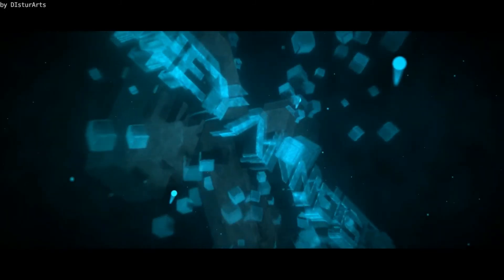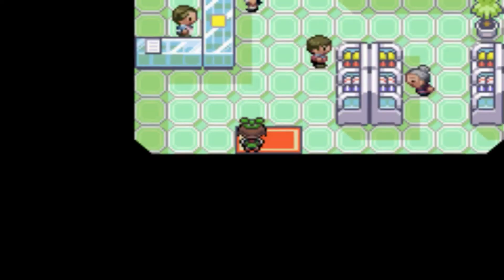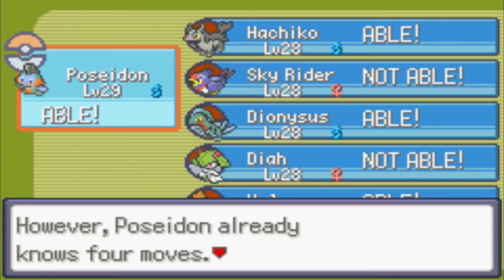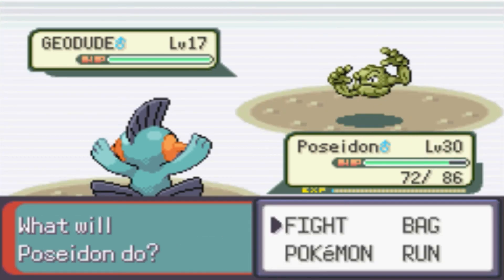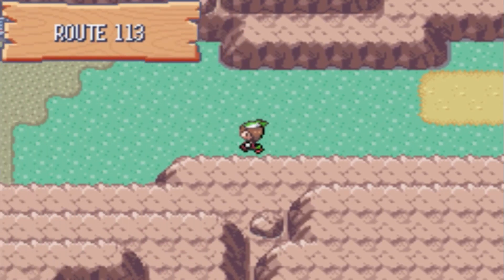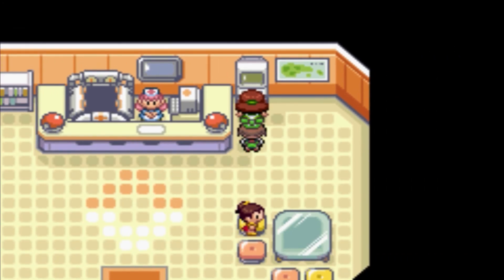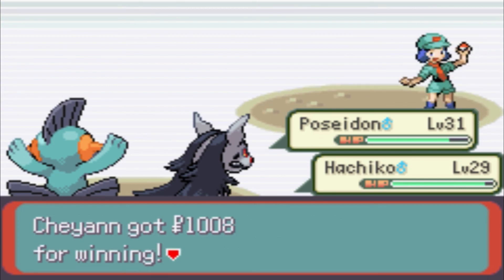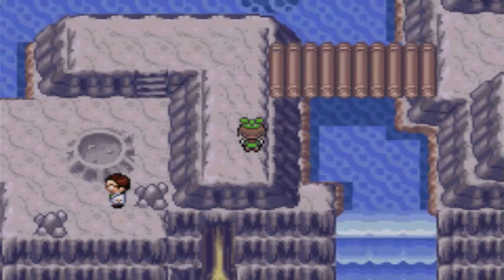Pokemon Emerald Part 7 Meeting Team Magma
after defeating wattson and meeting team aqua it as time to go to the next city to get to lavaridge city we were stpped by team magma a group kind of like team aqua but they were in all red and use fire types i hope i can get through them and get my fourth badge